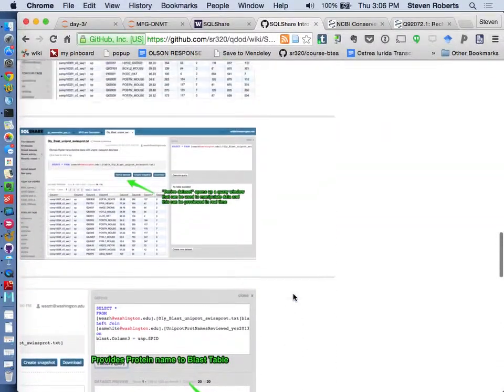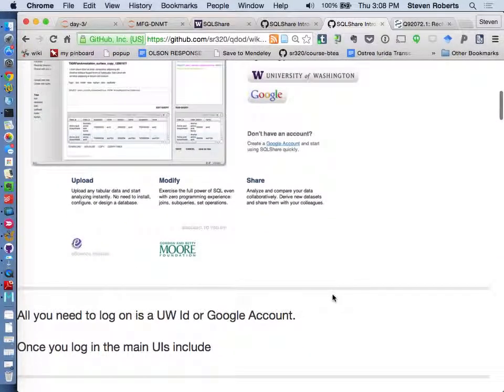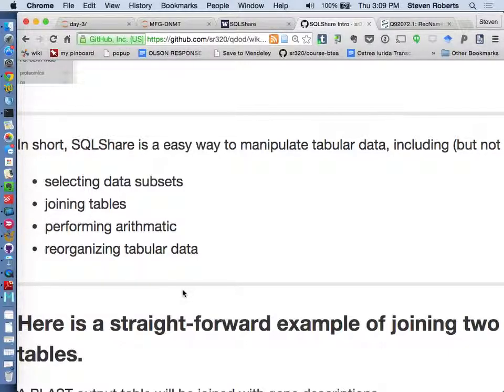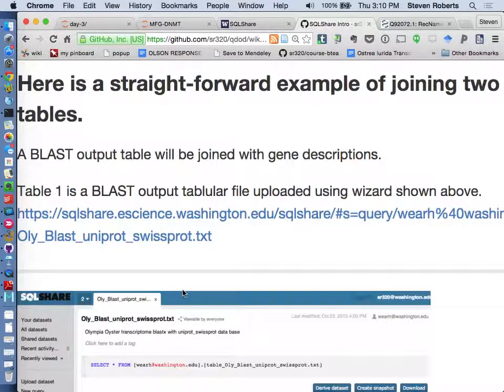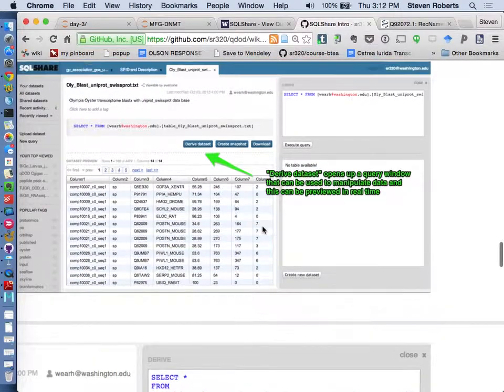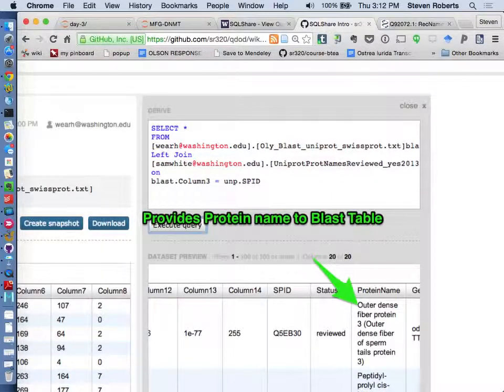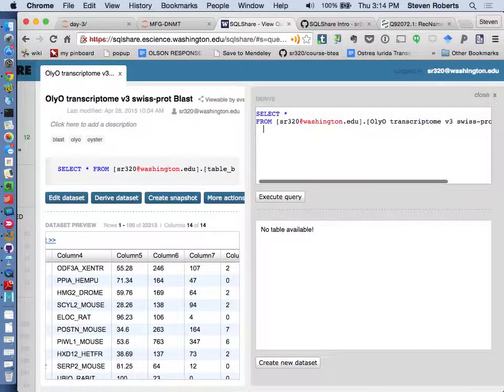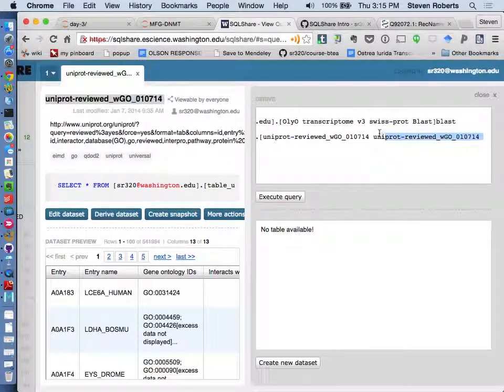CICESE: Steven does SQLShare